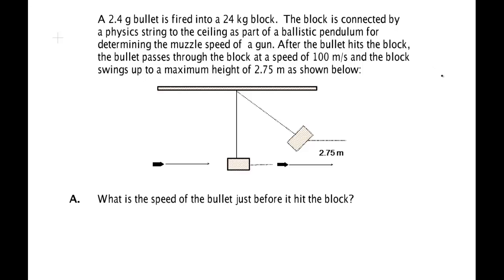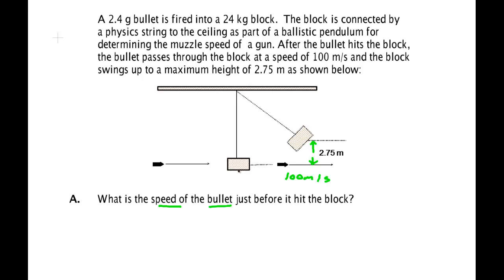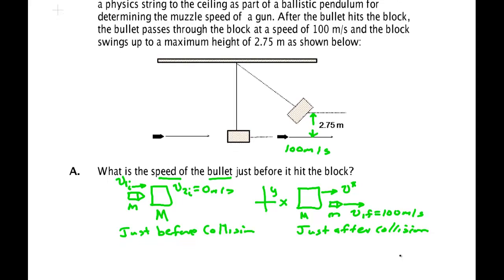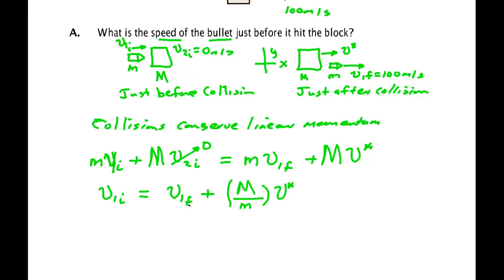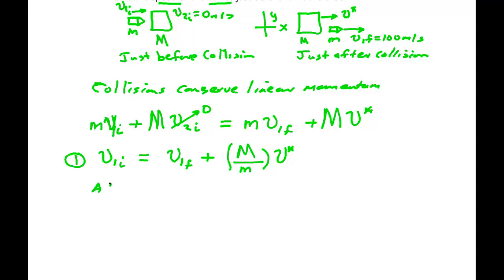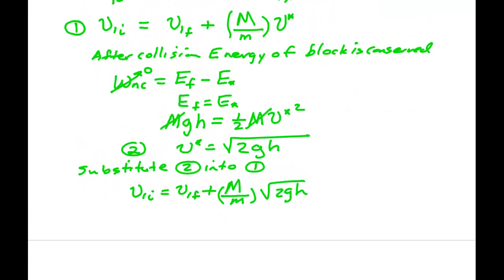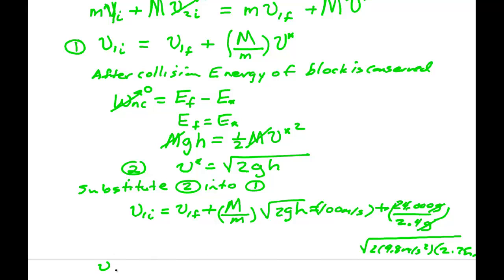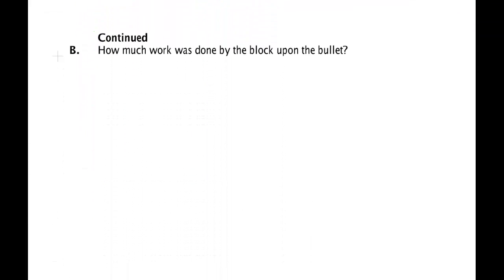Balistic Pendulum Problem Part 1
A balistic pendulum example demonstrating the use of linear momentum to analyze a collision and the conservation of mechanical energy to handle the pendulum.